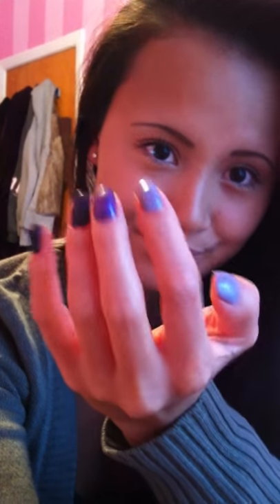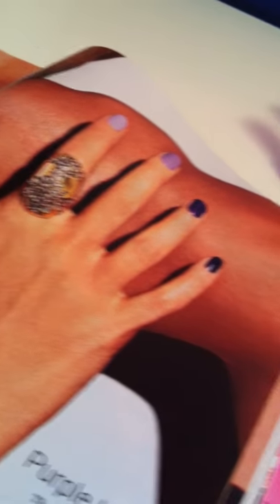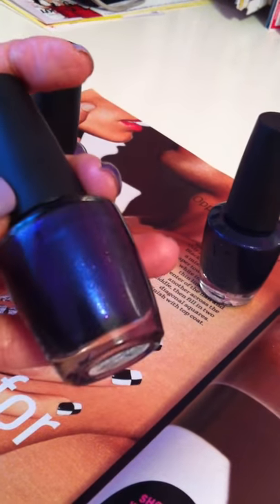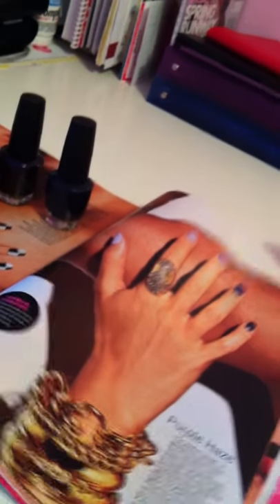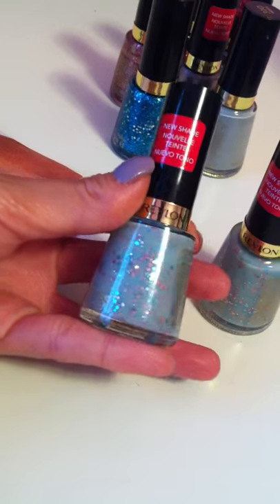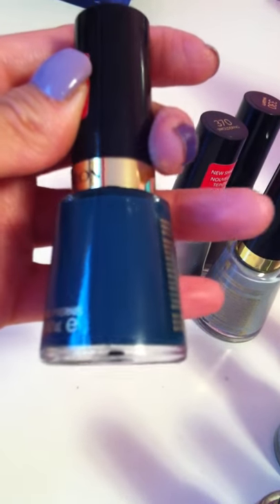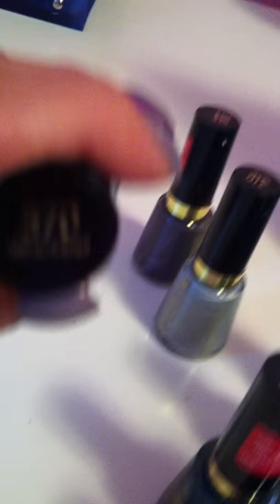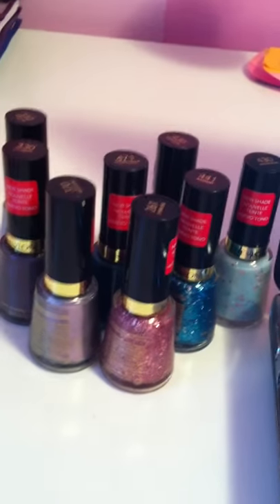Daily Vlog: Nails of the day + Revlon Nail polish haul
xox
christine